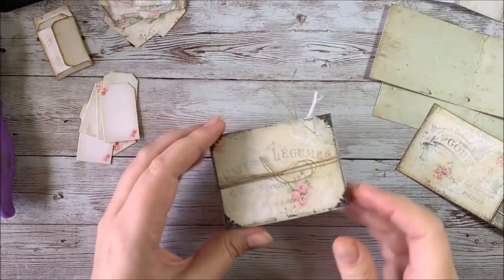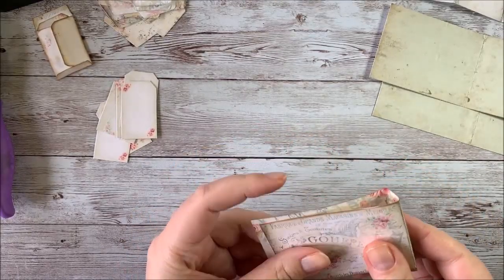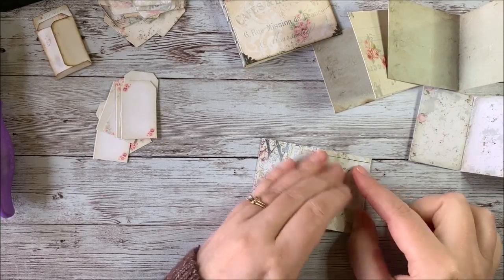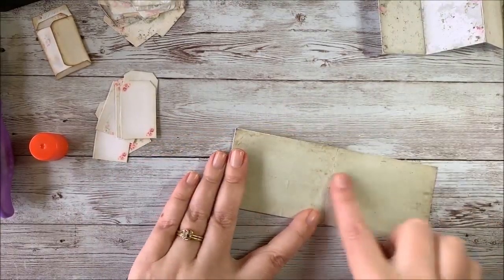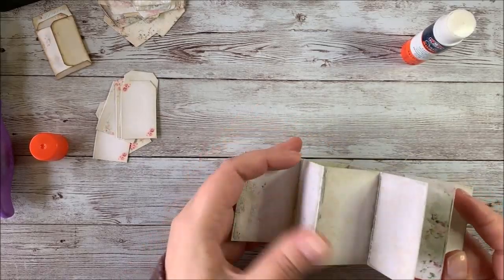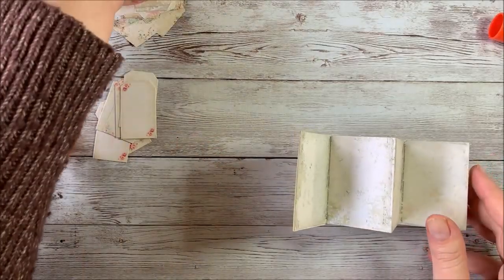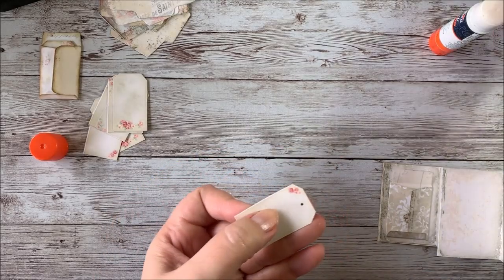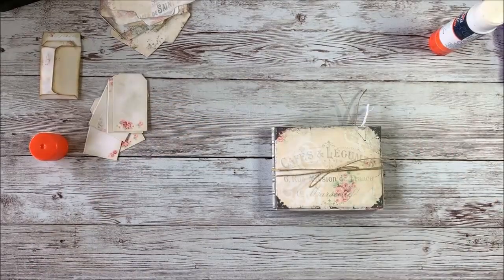Shabby Mini Tag Book Tutorial MPP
LINKS FROM TODAY'S TUTORIAL:
SHABBY TAG MINI BOOK PRINTABLE:

1/16th INCH MICRO CIRCLE PUNCH: